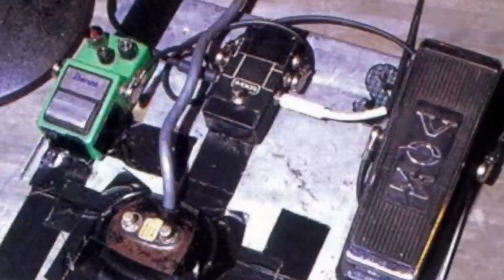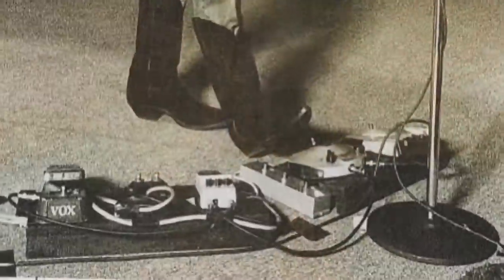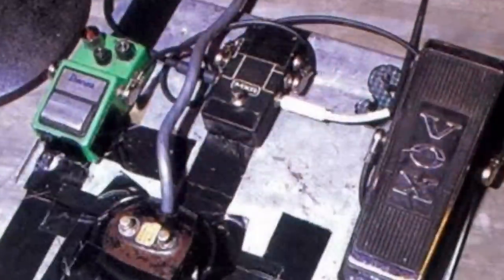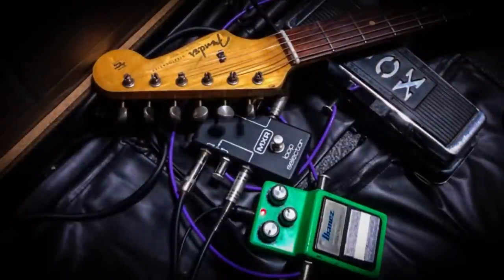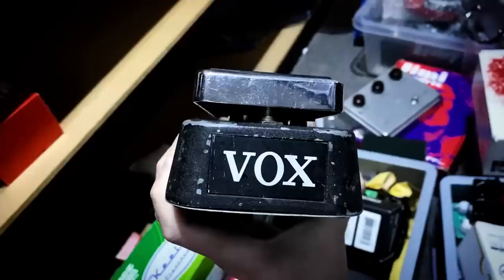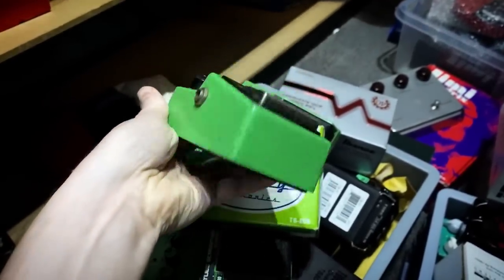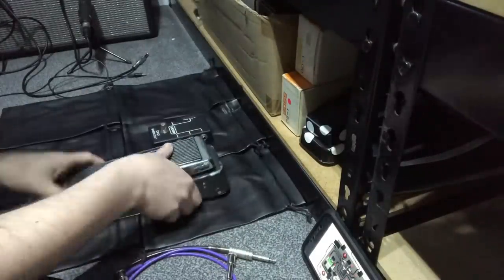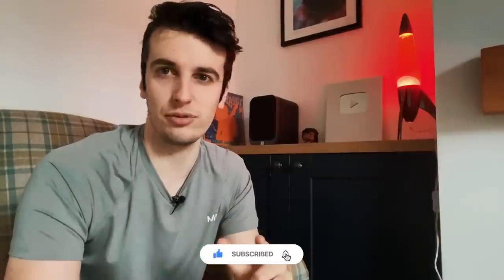Recreating Stevie Ray Vaughan’s Early 1980’s Pedalboard…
Welcome to this weeks episode of thepedalpawnhub 🎛 Today we're attempting the impossible & trying to recreate SRV's early 1980's pedalboard!

Drum sample credit @FrogBotBeats